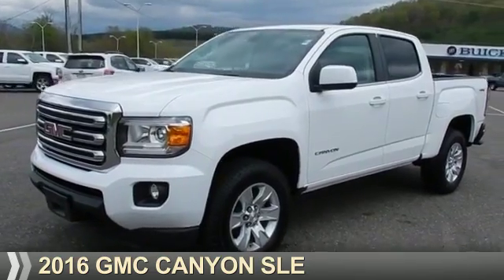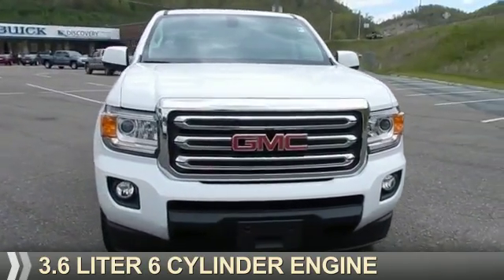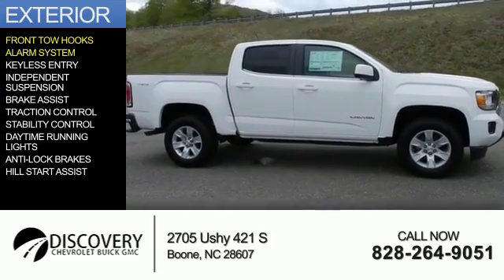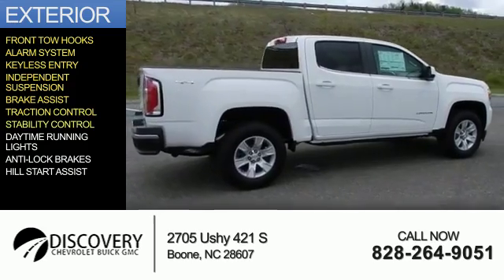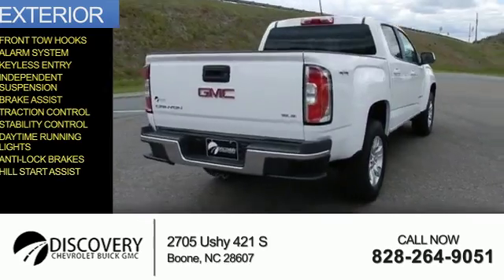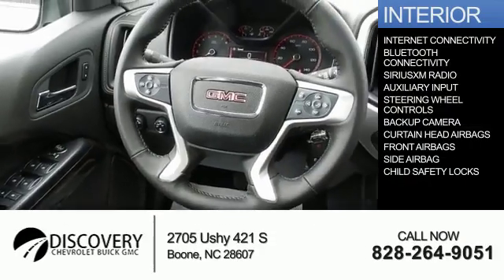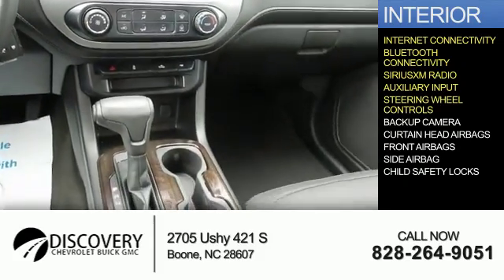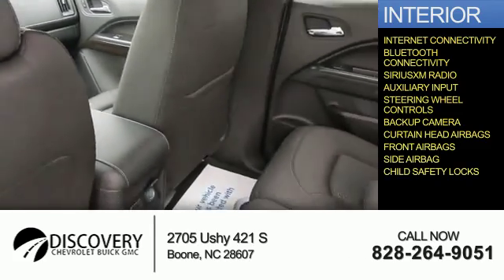2016 GMC Canyon 16A189 - Boone NC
Year: 2016
Make: GMC
Model: Canyon
Trim: SLE
Engine: 3.6 liter 6 Cylindercylinder 4WD
Transmission: 6-Speed Shiftable Automatic
Color: White
Mileage: 123
Address:
VIN:1GTG6CE34G1228654